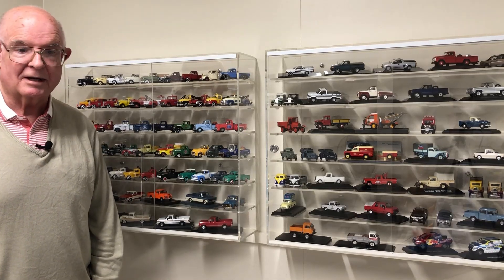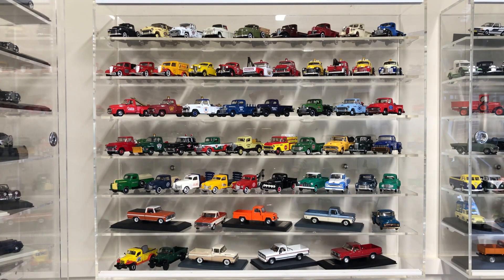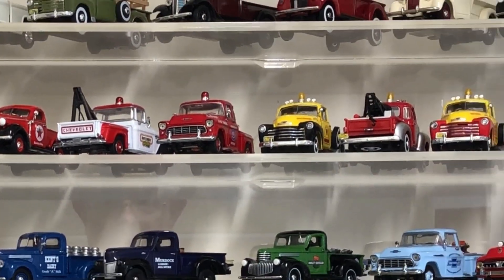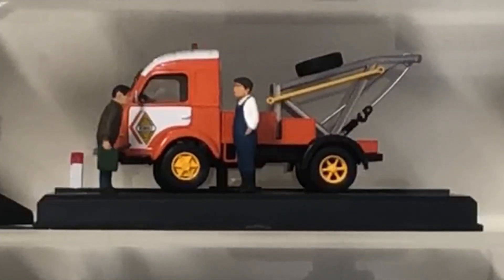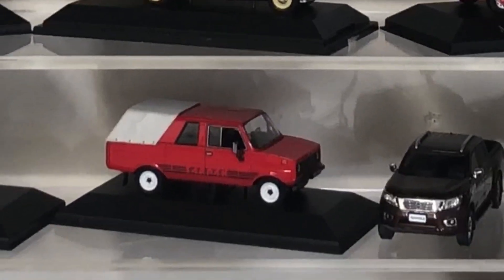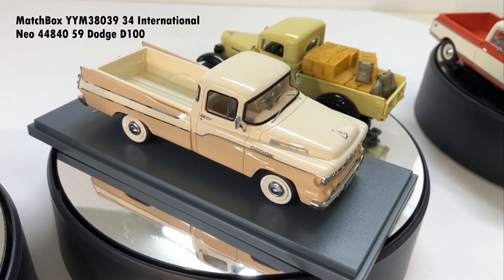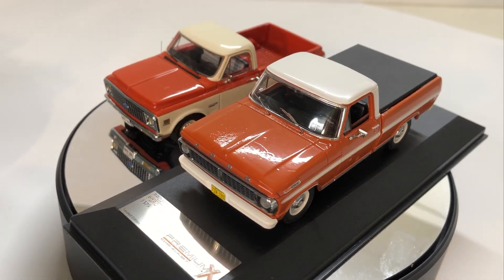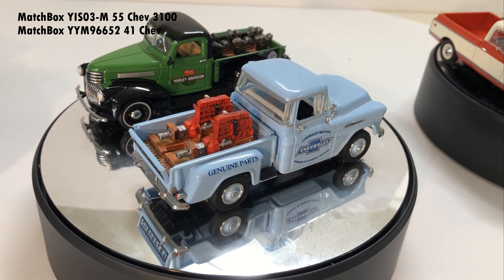1/43 Pickup Trucks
A selection from my collection including close ups from two cabinets, plus a few of my favourites in more detail, such as:

MatchBox YYM38039 34 International
Neo 44840 59  Dodge D100

Premium X PRO207 79 Ford F100
Neo 45390 71 Chev C10

MatchBox YIS03-M 55 Chev 3100
MatchBox YYM96652 41 Chev